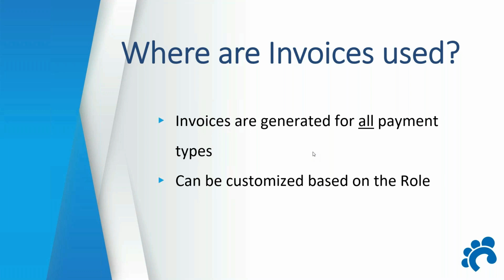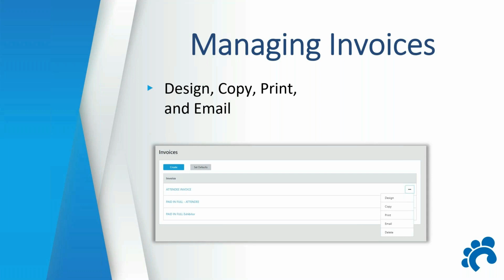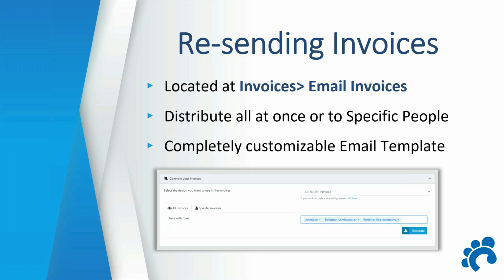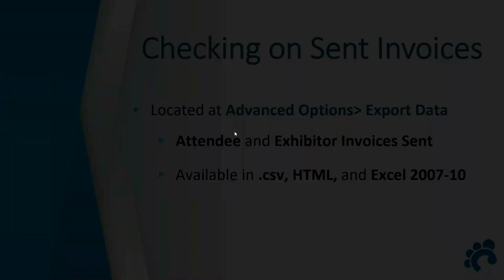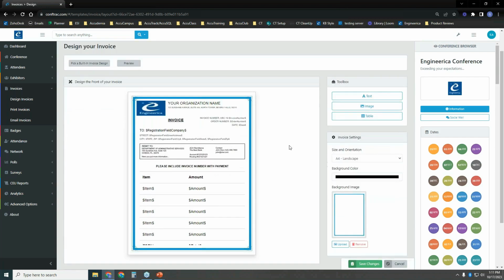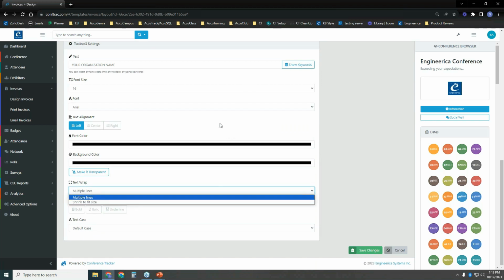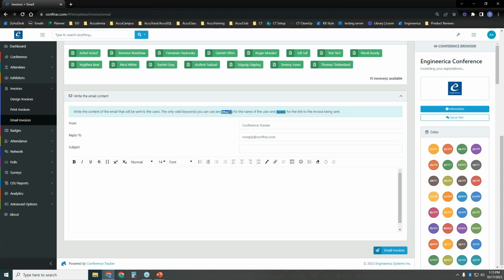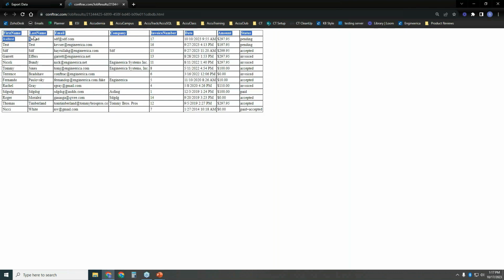Conference Tracker Tech Tuesday: Managing Invoices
Welcome to Tech Tuesday! This week, we're diving into Managing Invoices, and exploring how to streamline your invoicing process for events to ensure timely payments and efficient financial management.